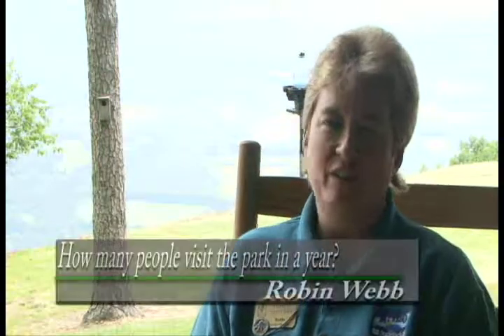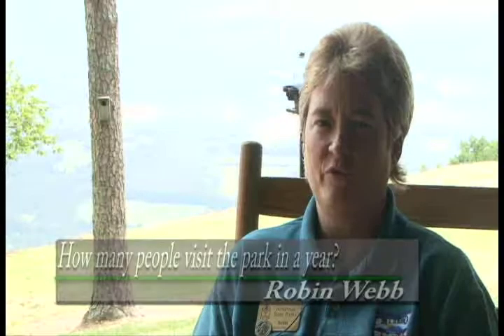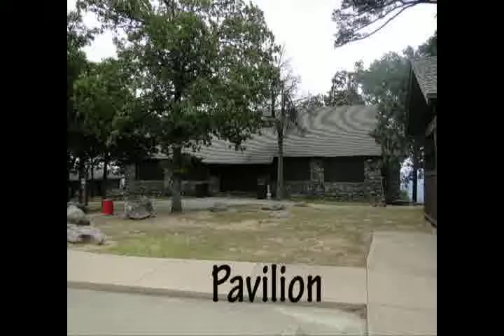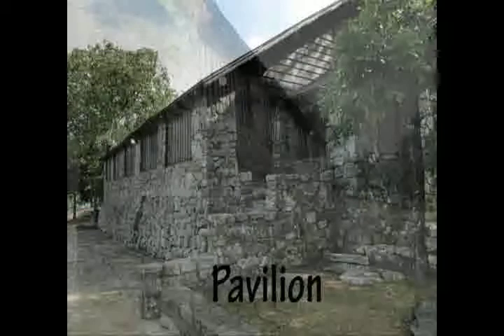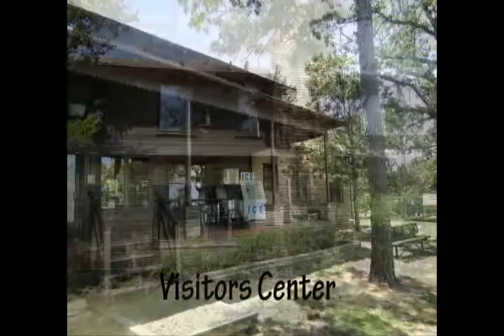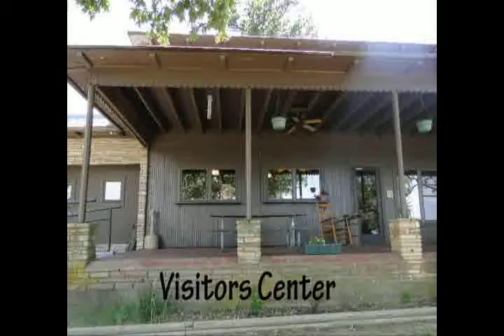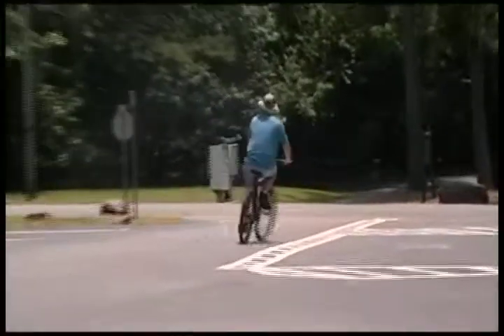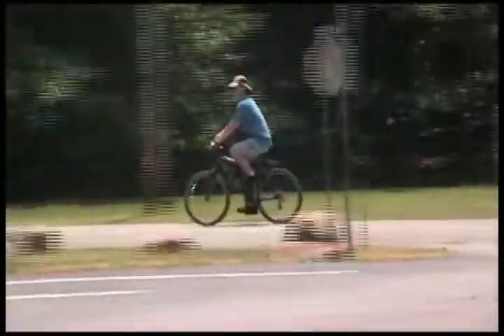Facilities of Mt. Nebo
Mt. Nebo in Virtual Reality is the result of an EAST After Hours Grant provided by the EAST Initiative for EAST students to work on real world problems outside the typical classroom. The objective of Dardanelle EAST Mt. Nebo in Virtual Reality is two-fold: first, to bring the state park of Mt. Nebo, a natural community of the mountain, to a virtual world, and secondly, to provide the visitors with an appreciation of nature, the environment, and historical value of the

area that the Mount Nebo community provides.

Rising over 1,800 feet, Mount Nebo offers sweeping views of the Arkansas River Valley. In 1933, a portion of the mountain was chosen as a park site. Native stone and logs from Mount Nebo were used by the Civilian Conservation Corps to construct many of the park's bridges, trails, rustic-style cabins, and pavilion. This is part 2 of our  story of this magical place located in the Arkansas River Valley, Dardanelle, Arkansas.